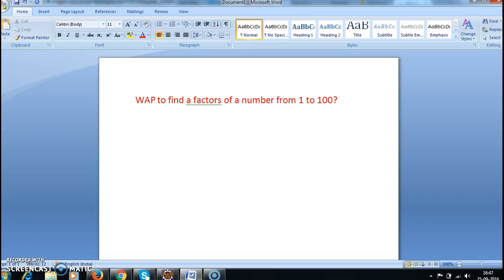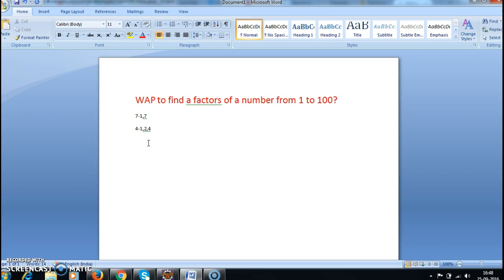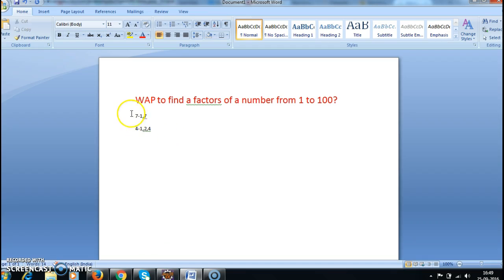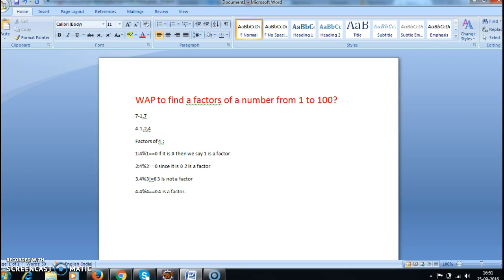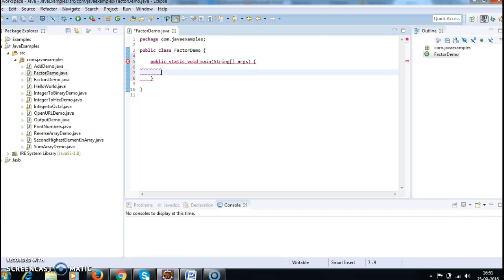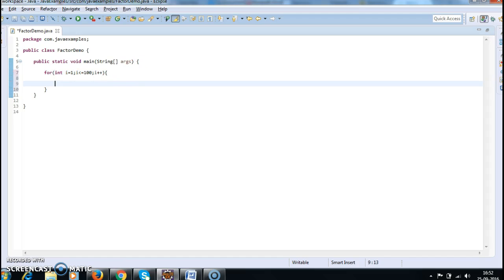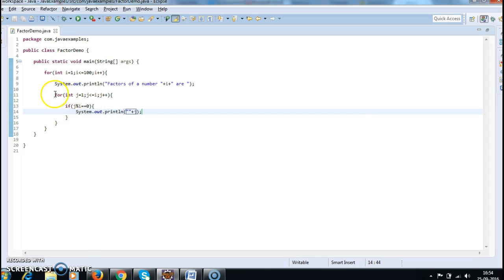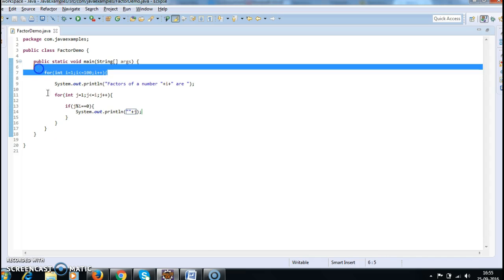Write a java program to find factors of number from 1 to 100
java program to find factors of a number,
java program to display factors of a number,
prime factors of a number program in java,
java program to find prime factors of a number,
java program to display prime factors of a number,
java program for factors of a given number,
write a java program to find the factors of a number,
write a java program to find the factors of a given number,
java program for factors of a number,
java program to find factors of a given number,
factors of a number program in java,
program to find factors of a number in java,
program to find prime factors of a number in java,
java program to print factors of a number